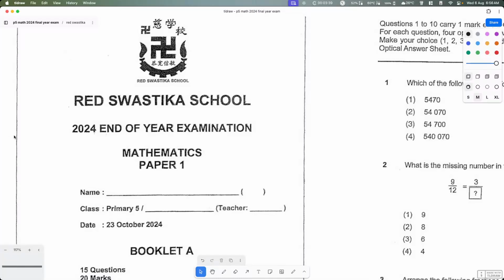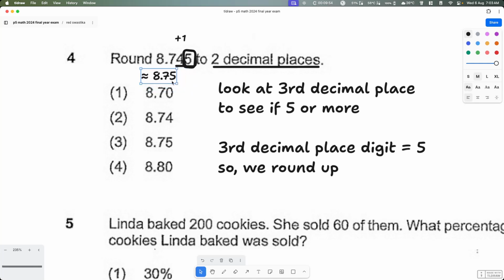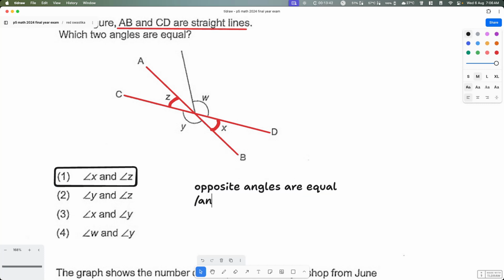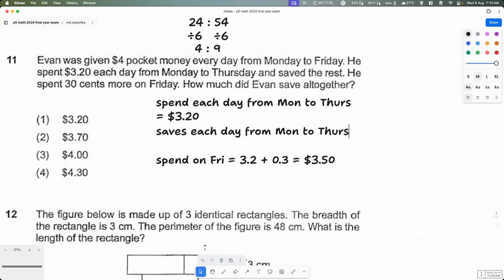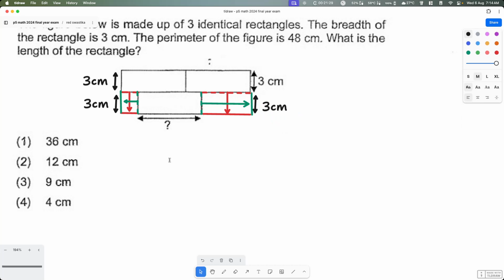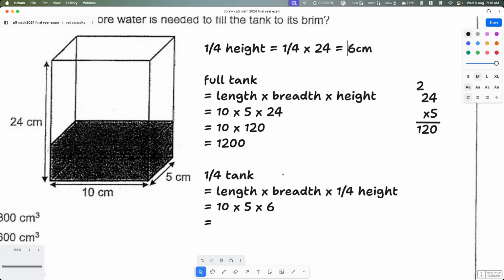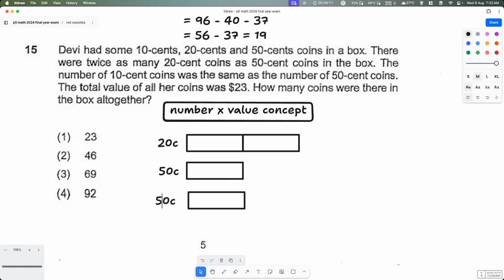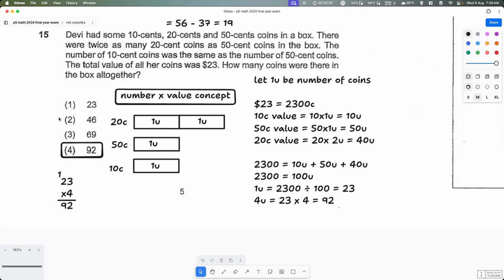Primary 5 End Of Year Exam Paper 1A 2024 Red Swastika School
📚 Question Timestamps
0:00 Question 1
0:48 Question 2
1:21 Question 3
2:32 Question 4
4:14 Question 5
5:30 Question 6
6:13 Question 7
6:39 Question 8
7:45 Question 9
10:21 Question 11
12:58 Question 12
16:59 Question 13
19:40 Question 14
21:47 Question 15